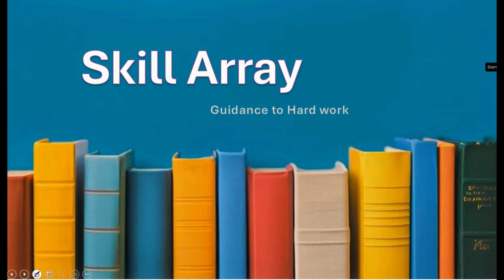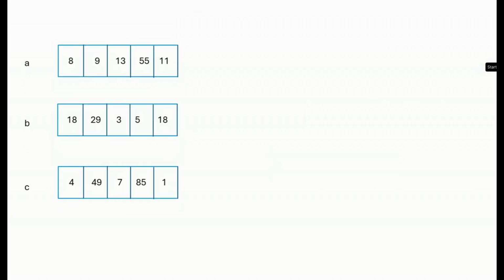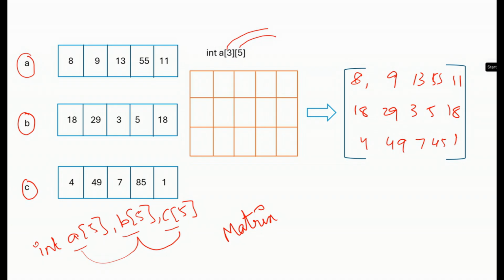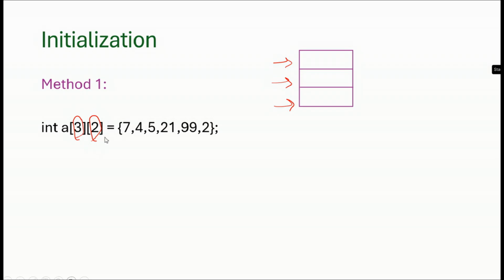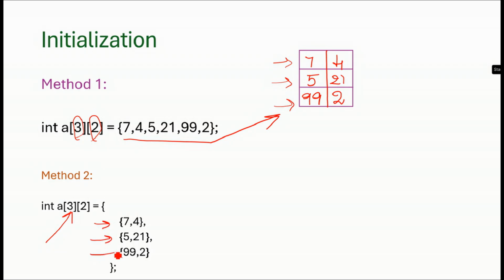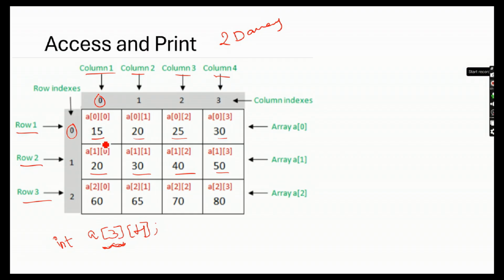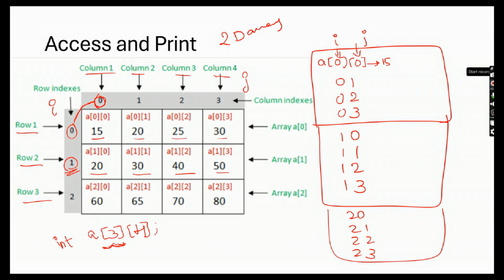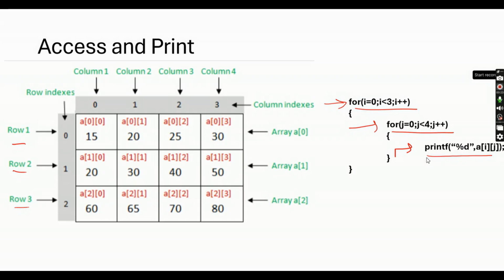Introduction to 2D Array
Learn the 2D Array (Two-Dimensional Array) concept in a very simple and clear way!
In this video, we explain what 2D arrays are, how they store data in rows and columns, how to declare them, initialize them, and access their elements. Perfect for beginners, school/college students, and anyone preparing for exams.